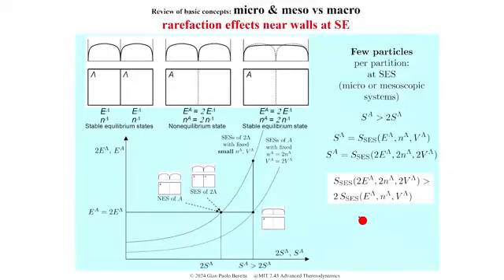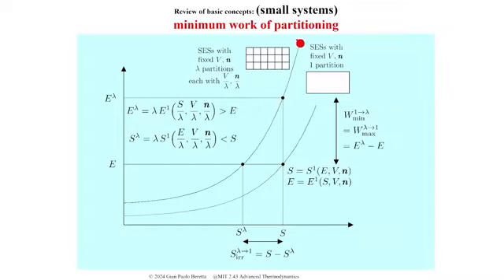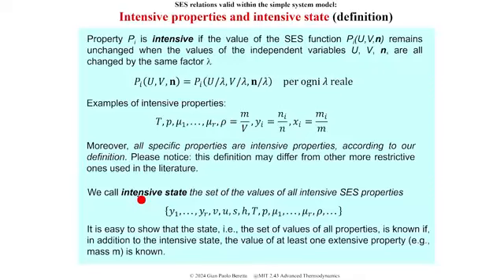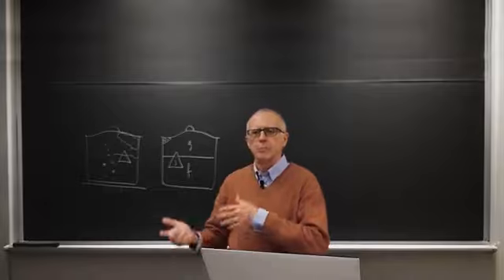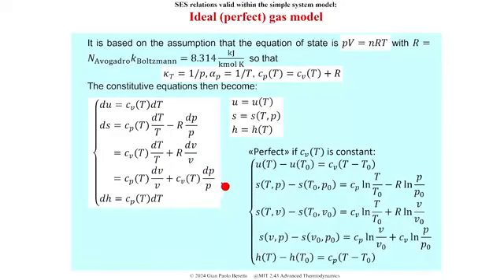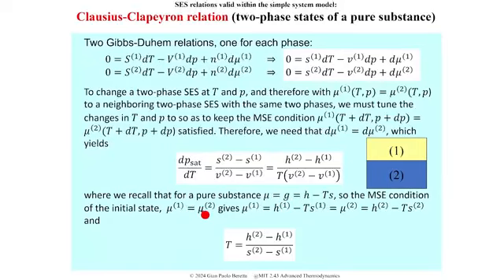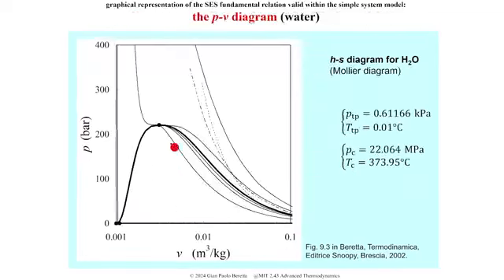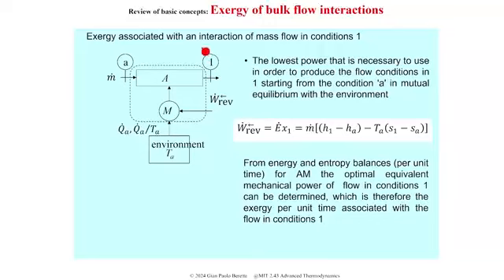Advanced Thermodynamics - MIT - Lec 09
Lecture 09: Minimum Work of Partitioning Small Systems; The Gibbs Phase Rule; The Van der Waals Model

Minimum work of partitioning small systems. Review of equilibrium properties of pure substances. The Gibbs phase rule. The Clausius-Clapeyron relation. Representation on p-T, u-v-s, h-s, p-v diagrams. The van der Waals model of metastable liquid and vapor states.

Instructor
Prof. Gian Paolo Beretta